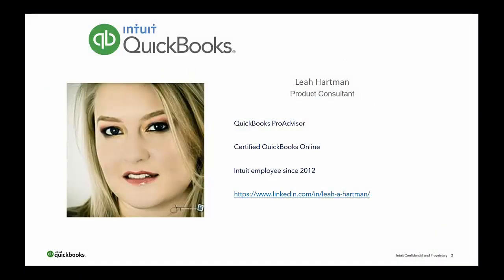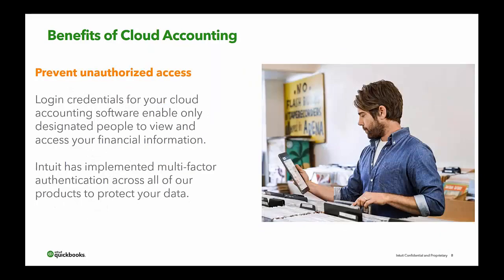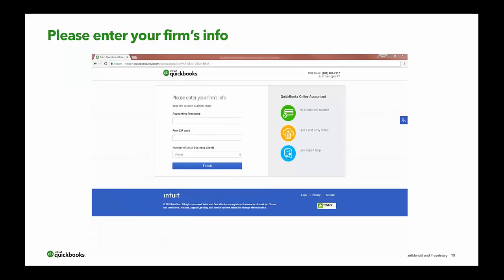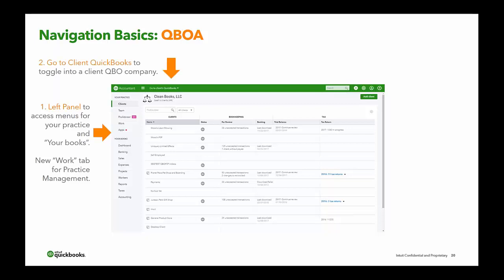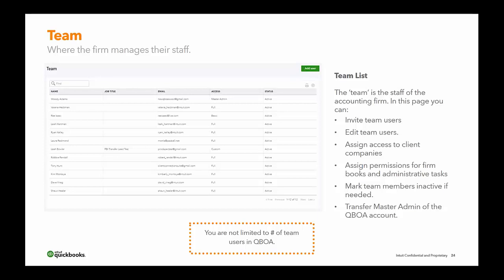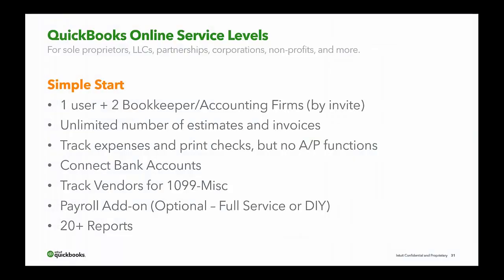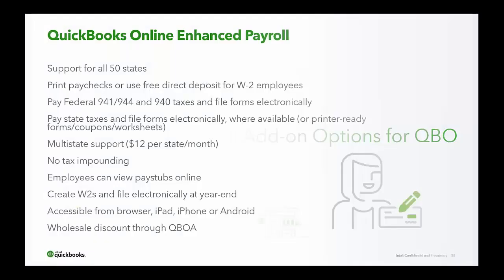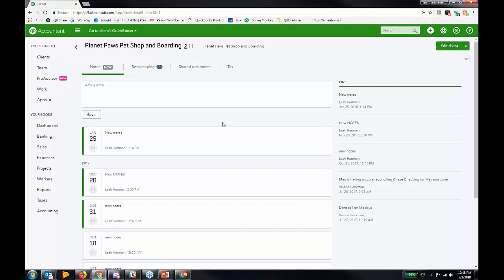QBO Basics for Accountants by Leah Hartman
Before Accountant Best Practices in QBO, there are some key basics to align on and understand.